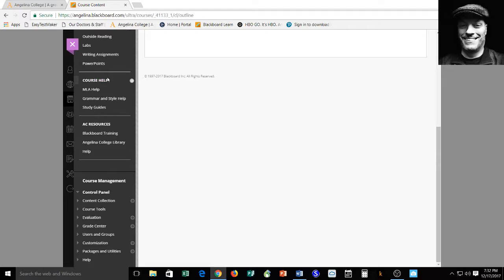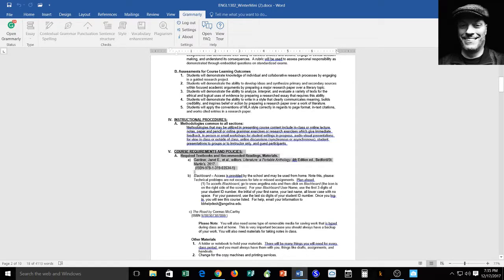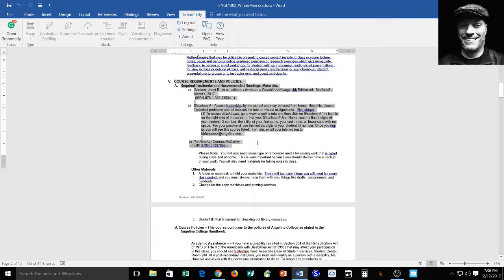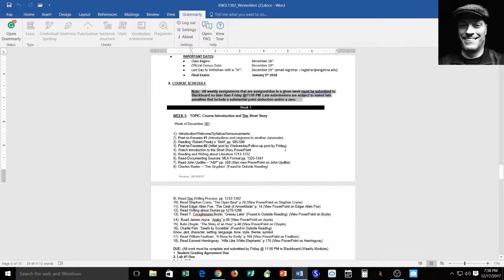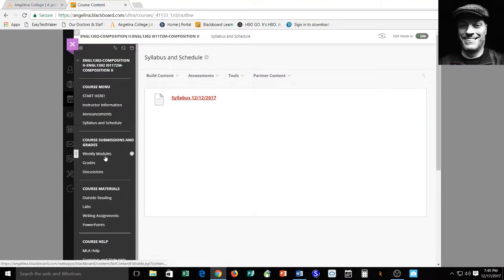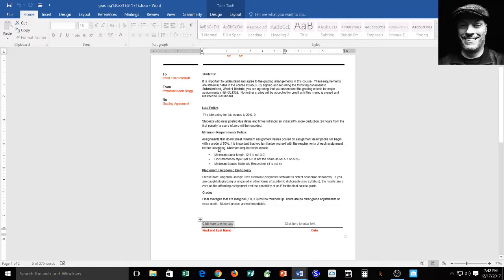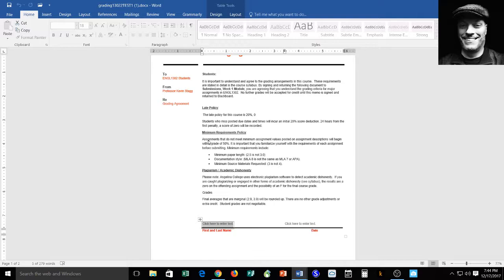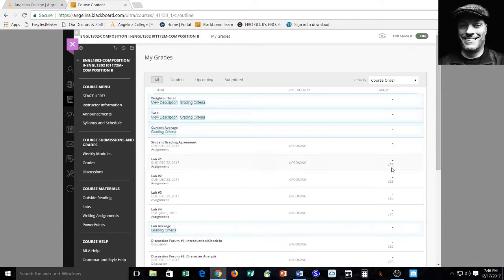Basic Orientation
This is the basic orientation video for ENGL1302: (2017 Winter Mini-mester).  The video details the course layout, syllabus and student grading agreement).